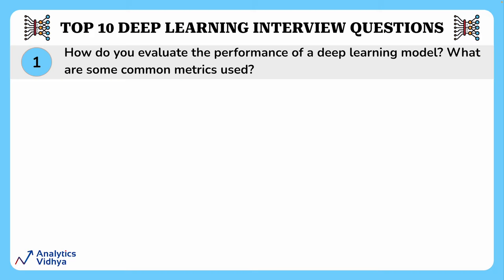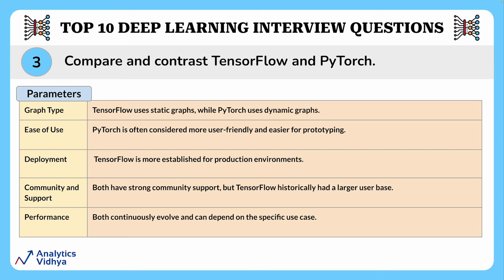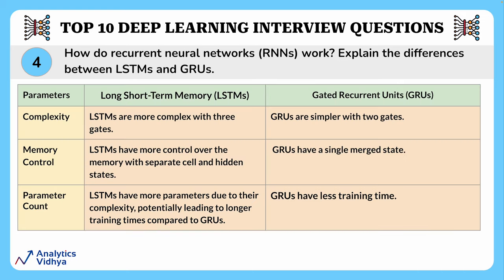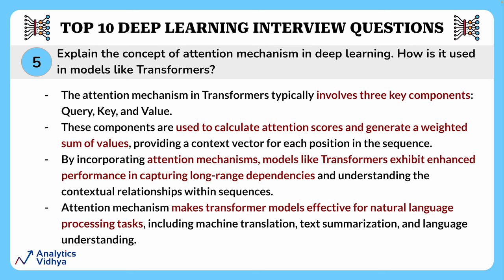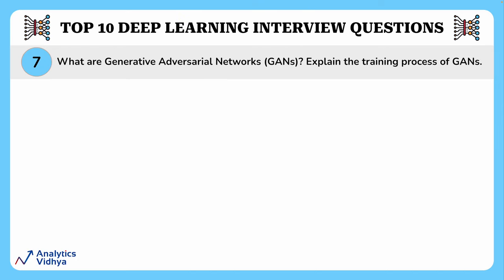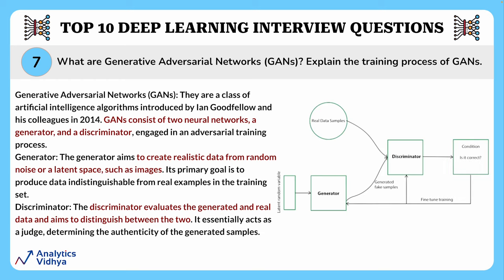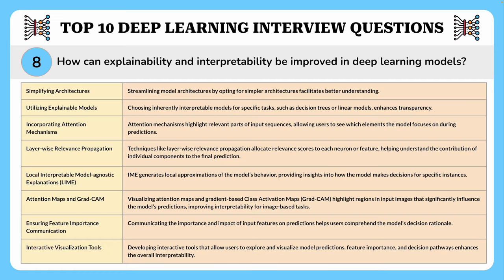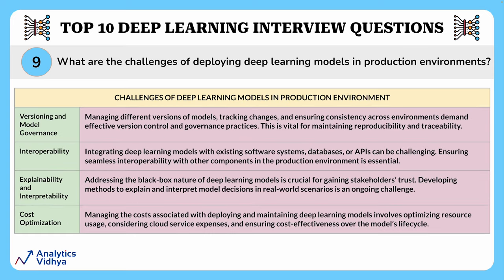Top 10 Deep Learning Interview Questions and Answers - Part2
In this video, we will discuss the top 10 Deep learning interview questions and answers often asked in deep learning interviews. Find the key to deep-learning interview questions and answers to help you excel in your interviews. On that note, let’s begin.

Some of the important deep learning interview questions are listed below:

Q1. How do you evaluate the performance of a deep learning model? What are some common metrics used?
Q2. What are some of the ethical considerations when using deep learning models?
Slides
Q3. Compare and contrast TensorFlow and PyTorch.
Q4. How do recurrent neural networks (RNNs) work? Explain the differences between LSTMs and GRUs.
Q5. Explain the concept of attention mechanisms in deep learning. How is it used in models like Transformers?
Q6. How can deep learning be used for natural language processing (NLP) tasks like machine translation and text generation?
Q7. What are generative adversarial networks (GANs)? Explain the training process of GANs and its potential applications.
Q8. How can explainability and interpretability be improved in deep learning models?
Q9. What are the challenges of deploying deep learning models in production environments?
Q10. Compare deep learning with machine learning approaches like support vector machines (SVMs) or decision trees.

Enroll in Black belt Plus Program  🔥
Become a Data Scientist without leaving your job
1️⃣ Hands-on 50+ Industry Projects,
2️⃣ 1:1 Mentorship Sessions, and
3️⃣ Dedicated Interview Preparation along with Placement Support